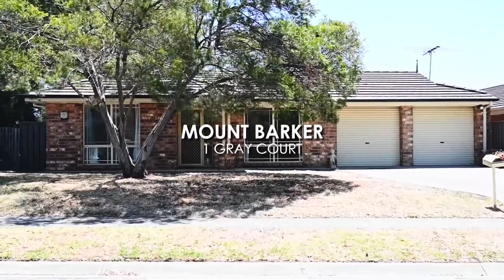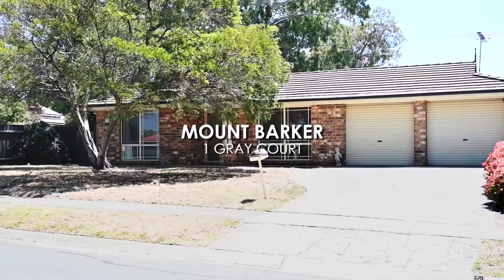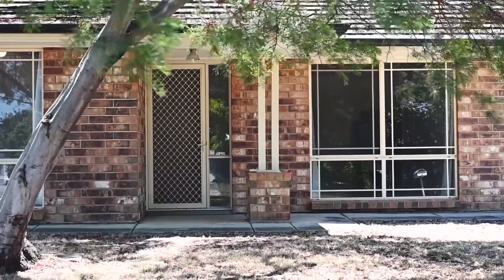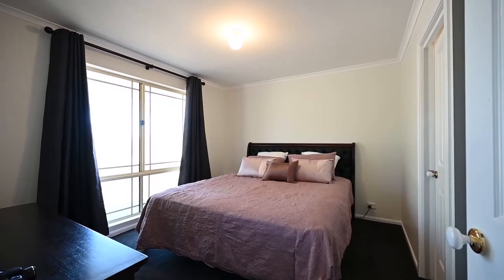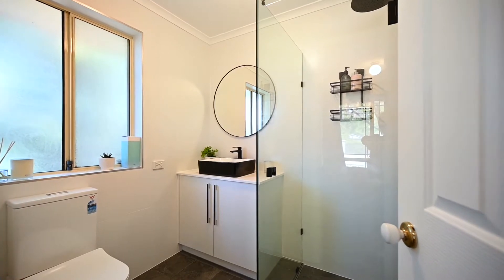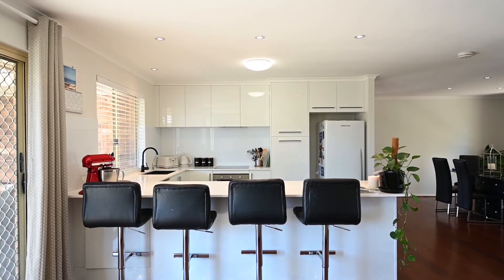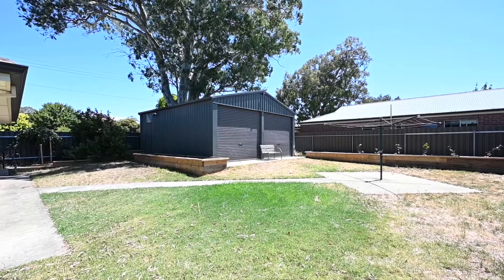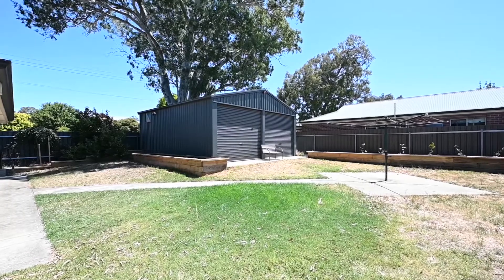1 Gray Court Mount Barker